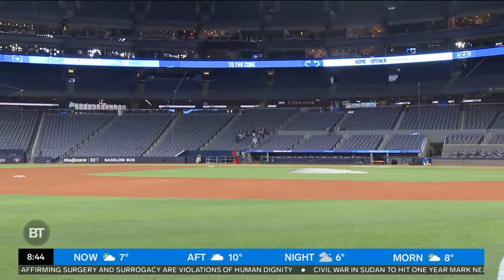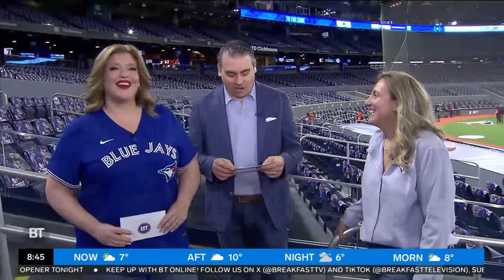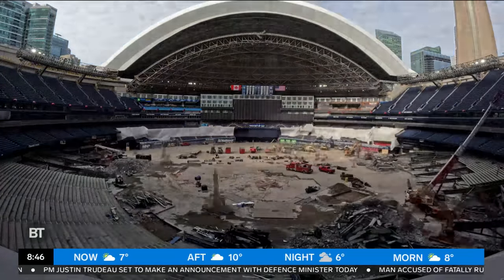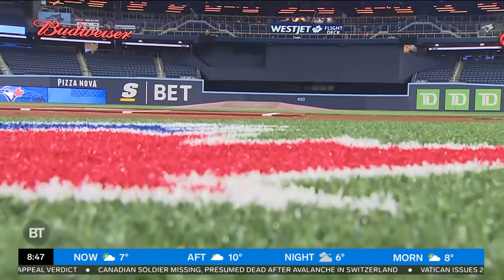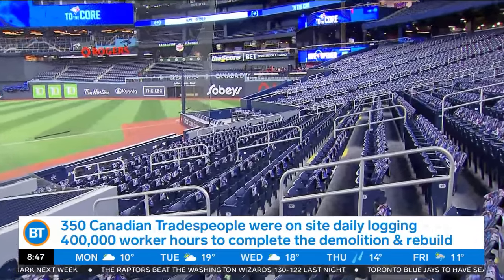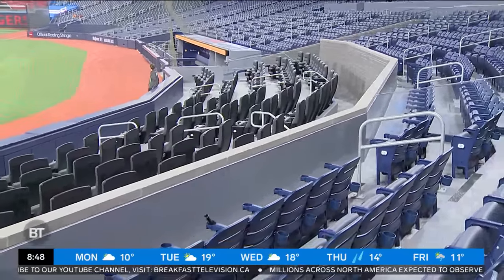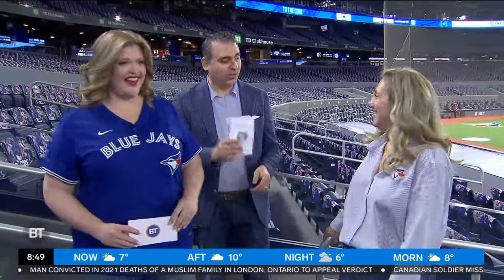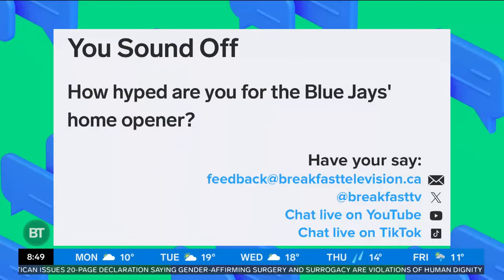We're taking you on a BTS tour of the newly renovated Rogers Centre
Meredith and Sid show the viewers around the newly renovated Rogers Centre.

From inside the studio to the streets in local communities, Breakfast Television offers a refreshing look at the day ahead – combining the latest in local news, weather and traffic with the biggest celebrity interviews, lifestyle trends, local community events, and big ticket giveaways.

We stream our full show LIVE on Monday-Friday from 6am-10am ET on our YouTube channel and TikTok account.